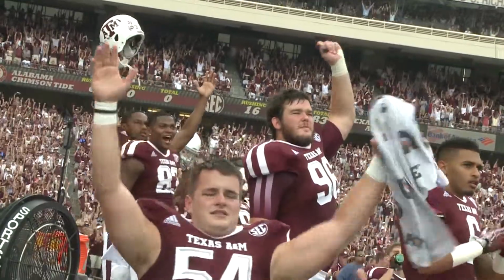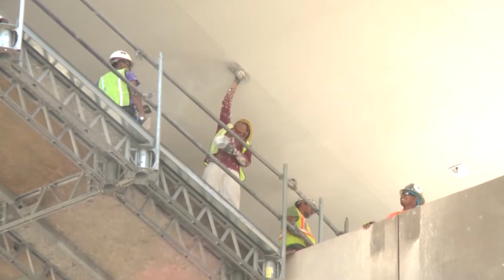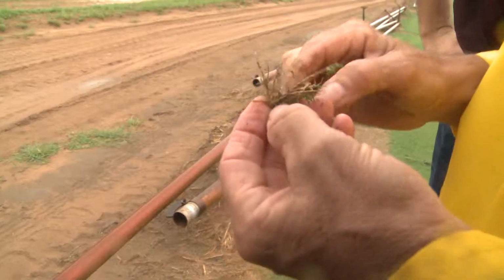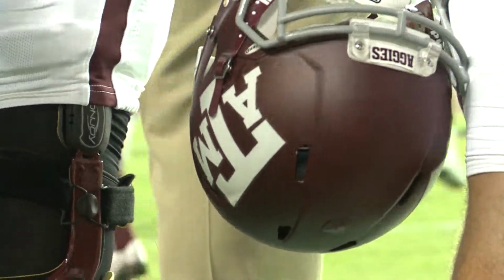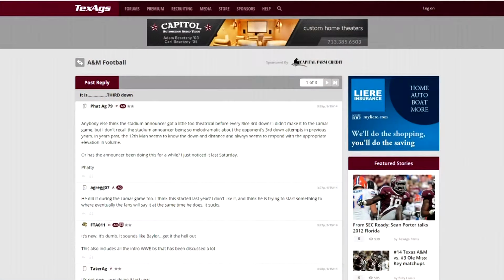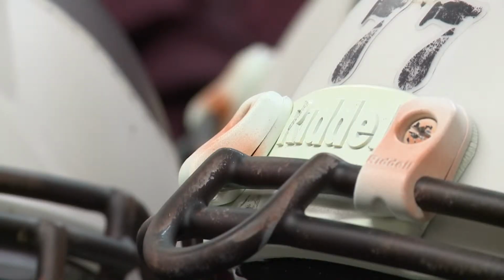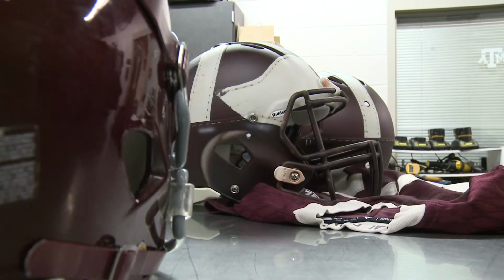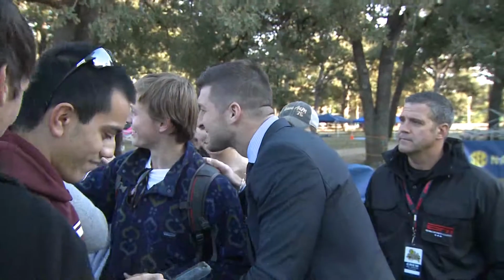Aggie Gameday 2014 Feature Reporting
Stories I filed for Aggie Gameday, KBTX's nationally award-winning pre-game show live before every Texas A&M home game.